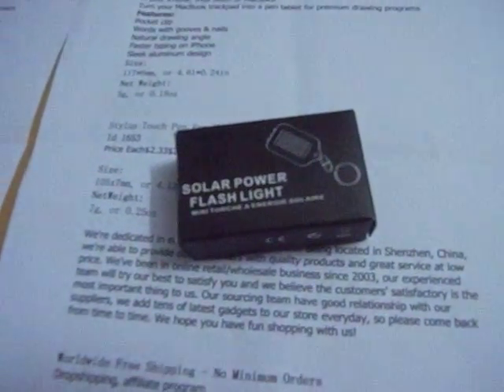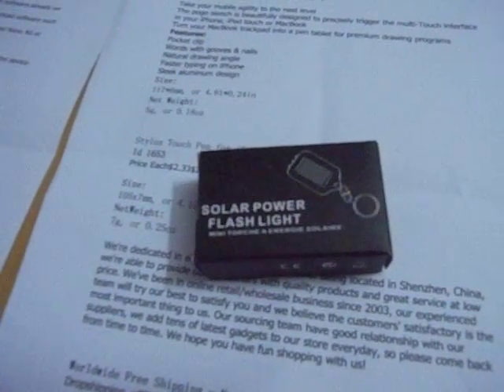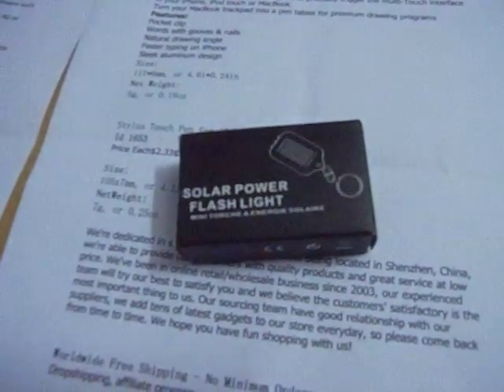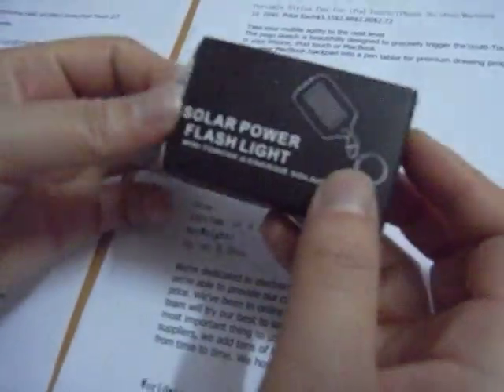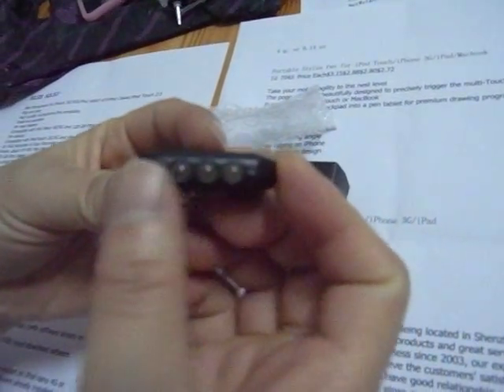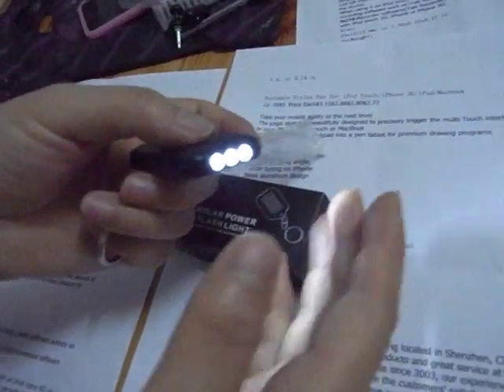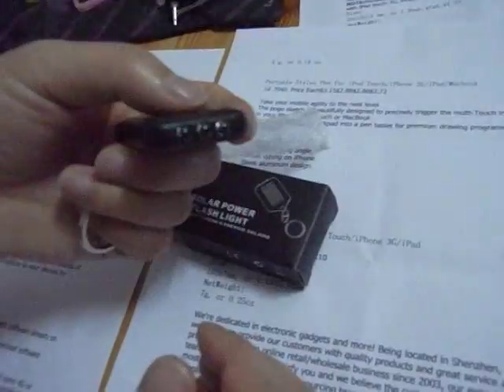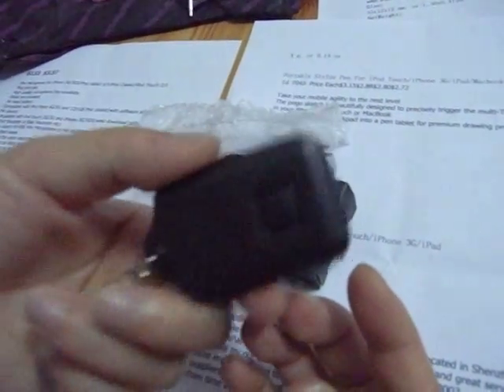Solar Flash light review from budgetgadgets.com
Enter the keyword " solar" in the top search frame to find products related ;)

And by the way, go to check out UniverseTutorials channel, and sub if you haven't :
A video about the iphone bumper and iphone case and iPad case, great work he done ;D

Yours sincerely
bella